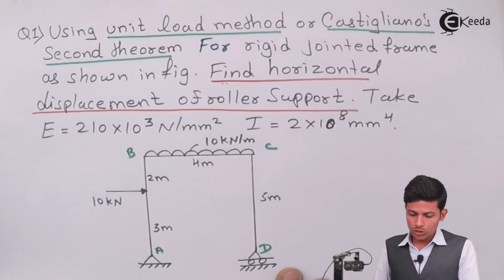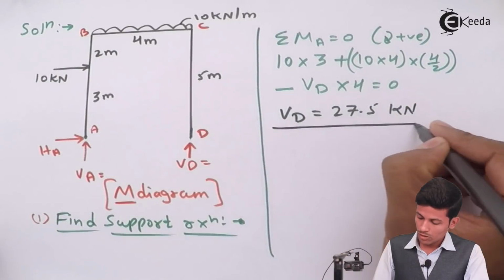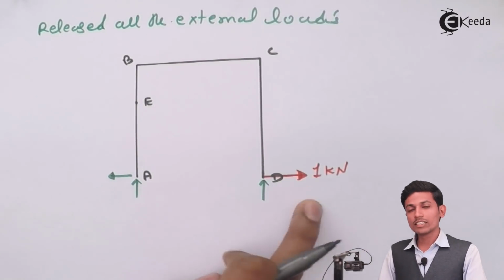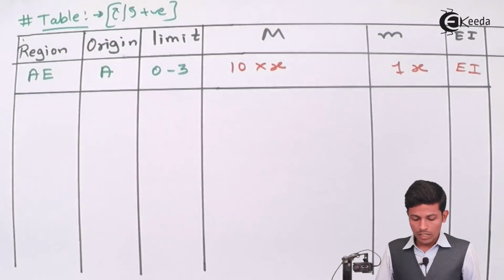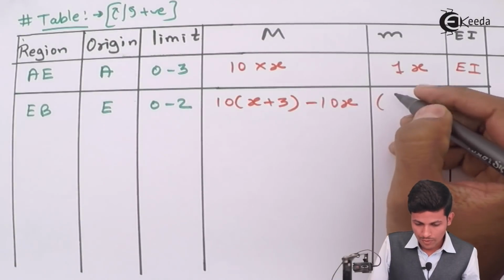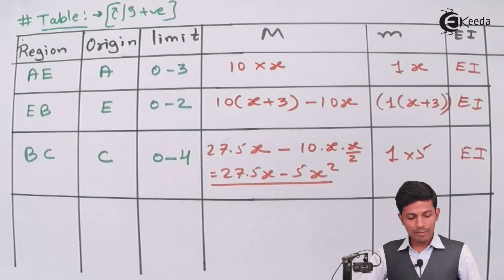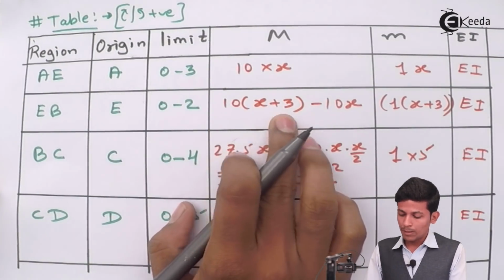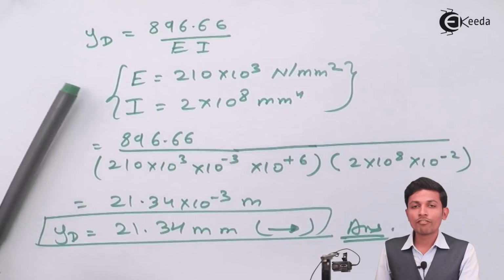Virtual Work (Unit Load Method) or Castigliano's Theorem (Problems) - Structural Analysis 1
Video Name - Virtual Work (Unit Load Method) or Castigliano's Theorem (Problems)

Chapter - Deflection of Beams Using Energy Method

Faculty - Prof. Gyanendra Pal

Watch the video lecture on Topic Virtual Work (Unit Load Method) or Castigliano's Theorem (Problems) of Subject Structural Analysis 1 by Professor Gyanendra Pal. Watch the Complete lecture on Engineering Academics with Ekeeda.

Happy Learning.